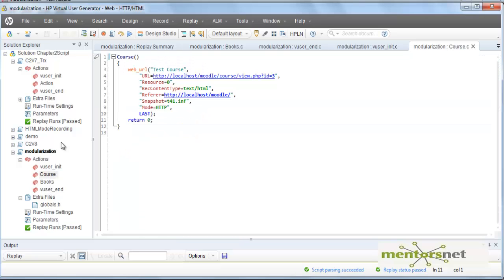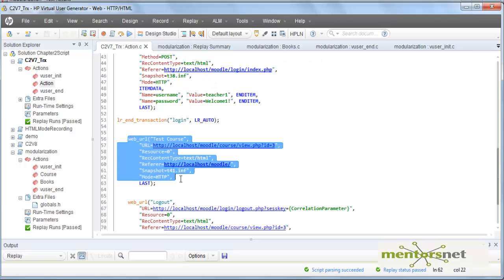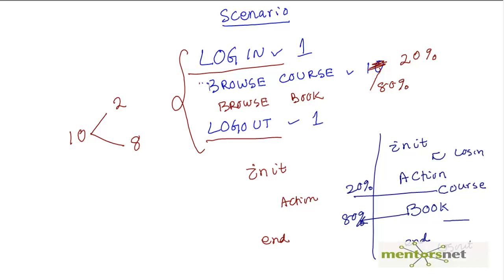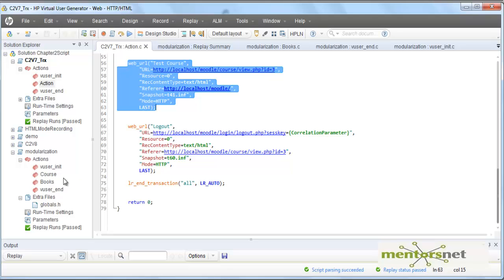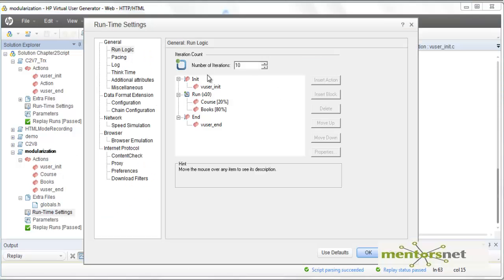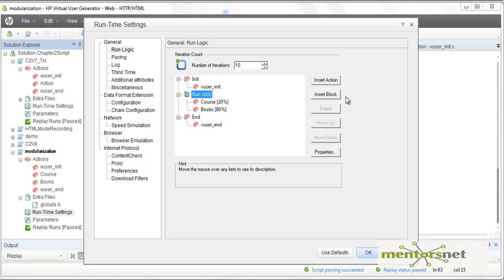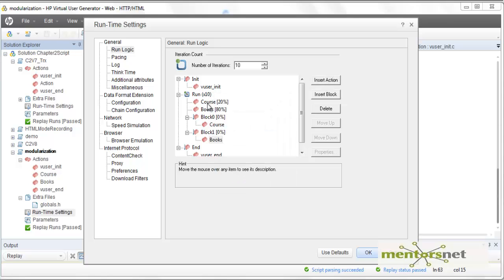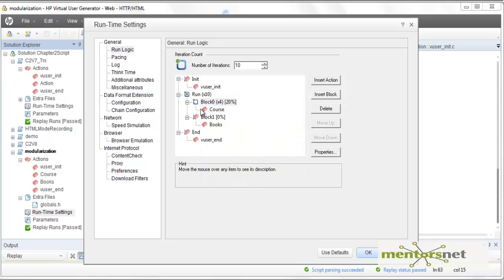LR 15 Modularization of script followup